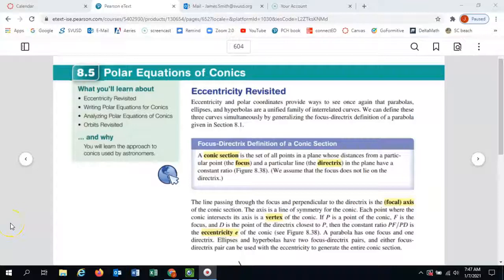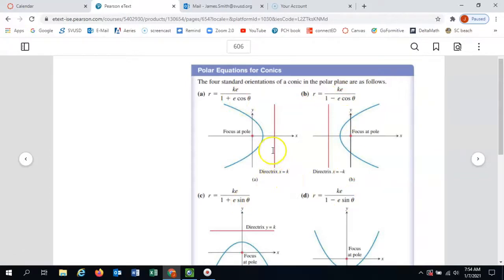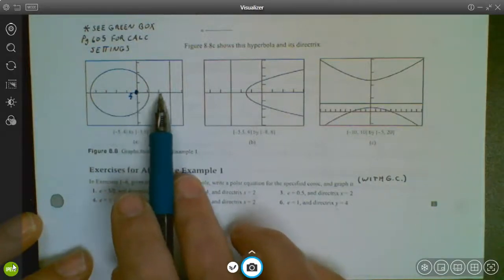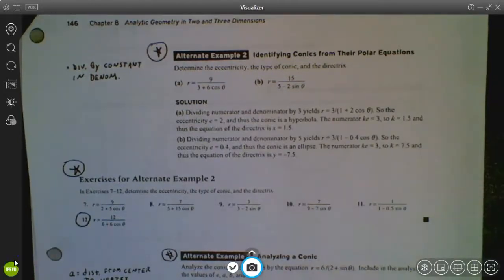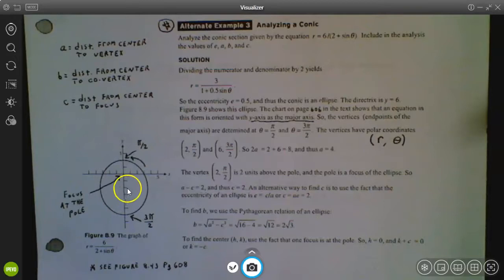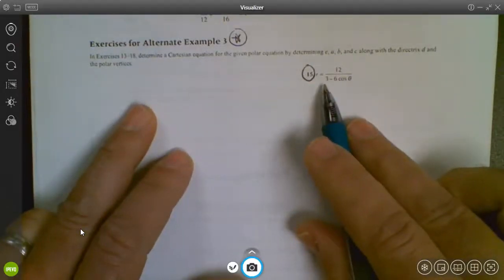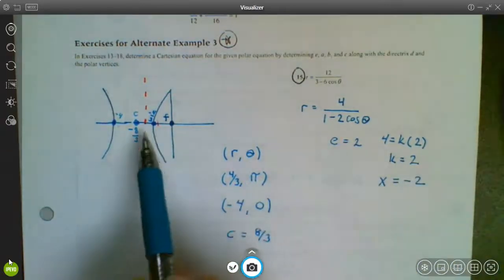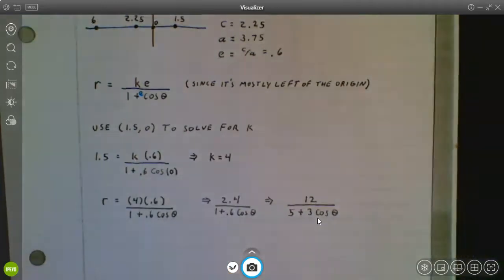PCH L 8.5